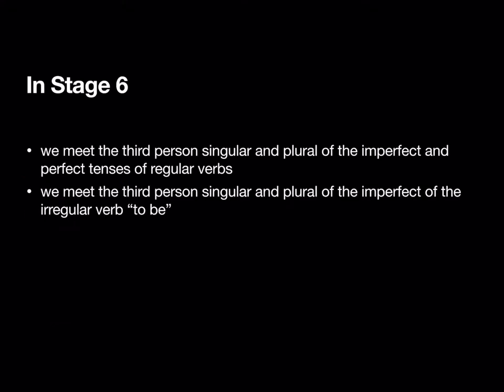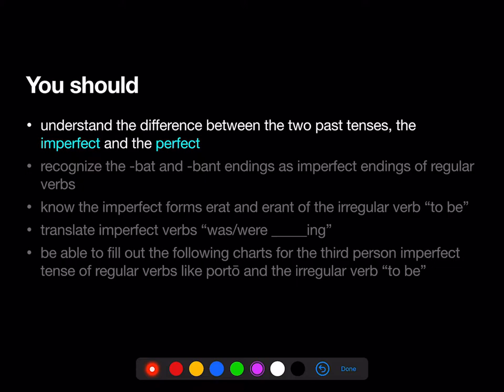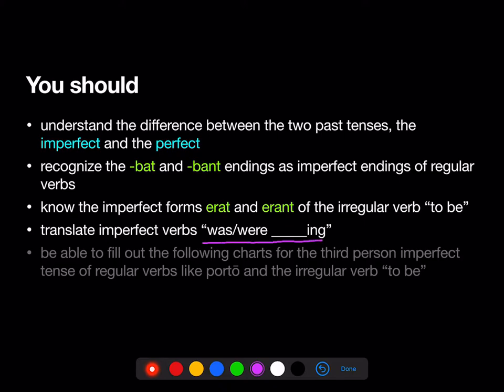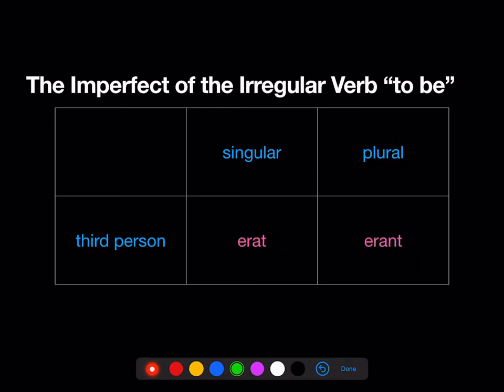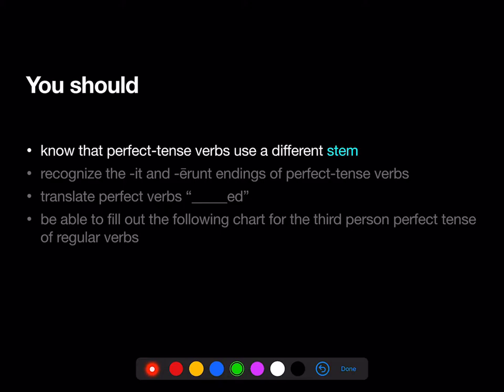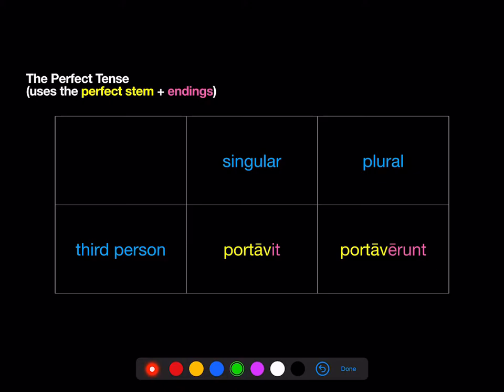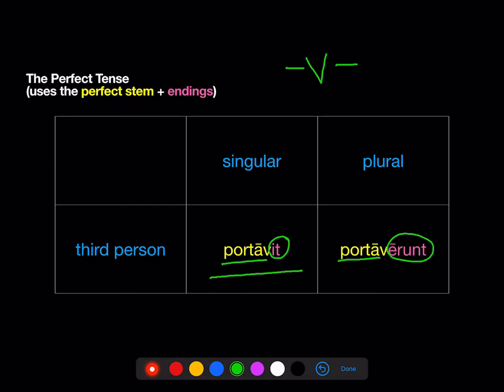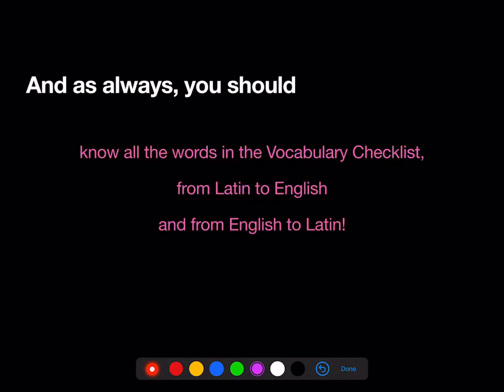Stage 6 Review